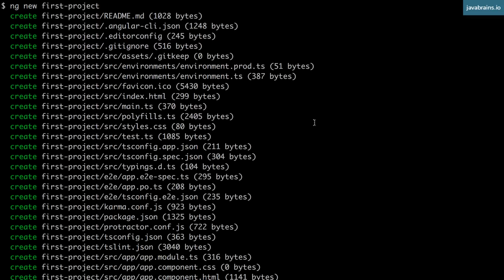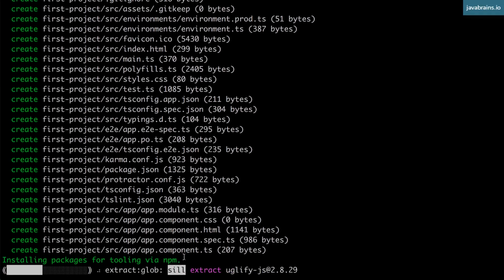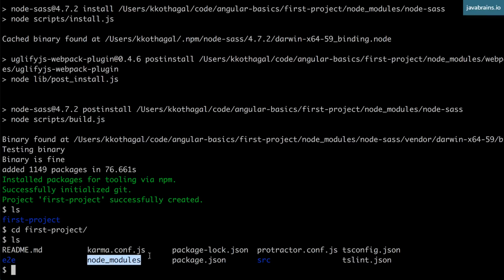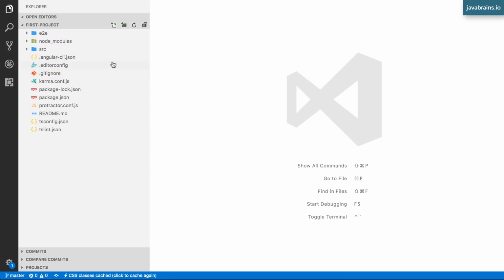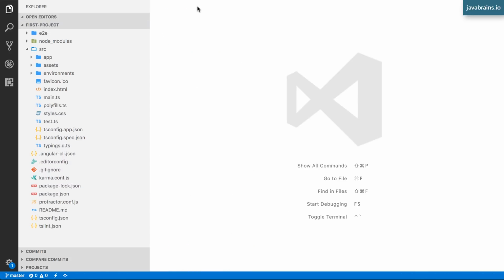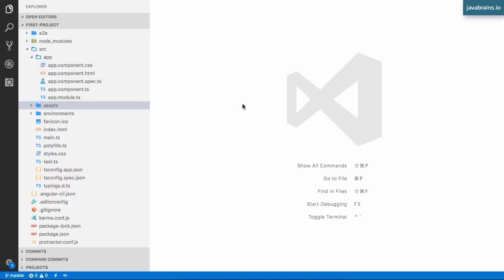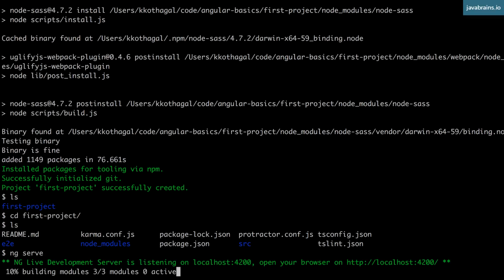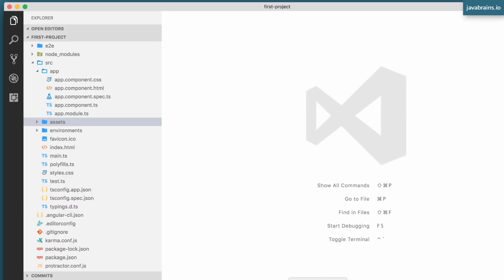Angular 6 Basics 4 - Creating and running a project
Learn how to create and run a new Angular project with the Angular CLI. Learn how to use the ng new command to create an Angular app from scratch.